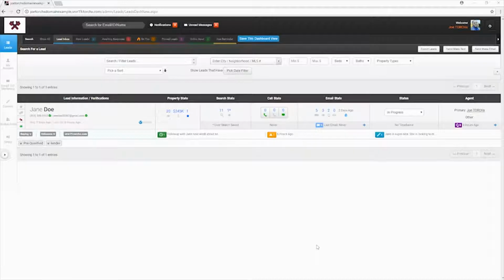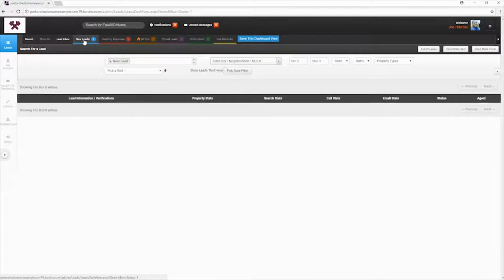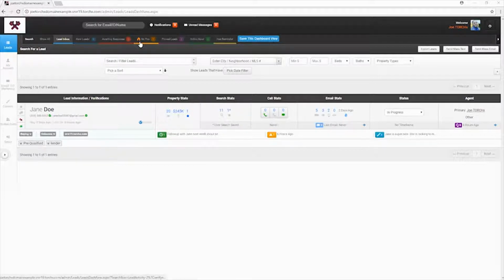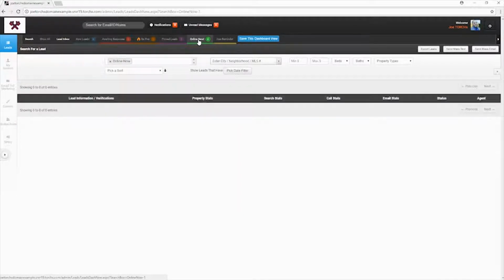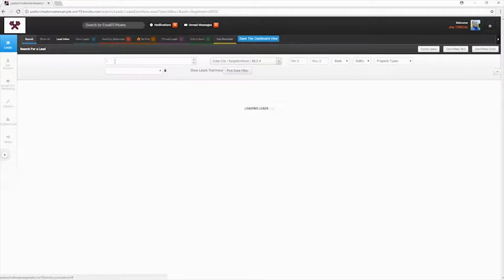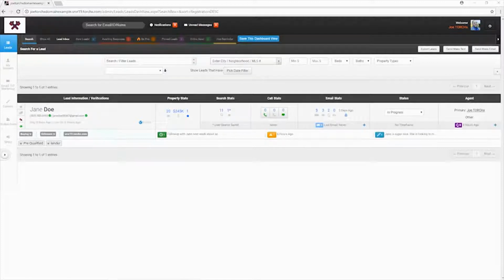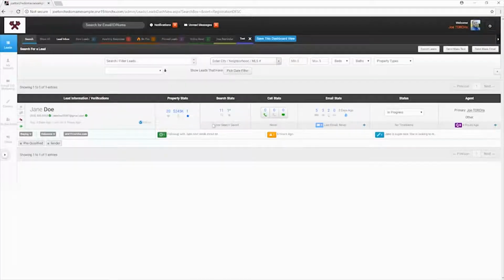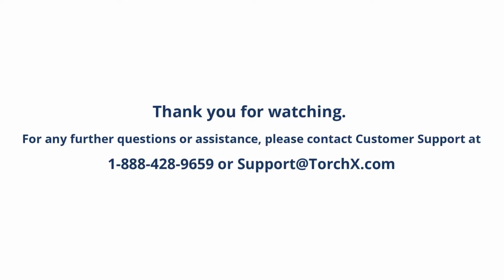TORCHx – Lead Overview Navigation Bar Review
Rundown of colored tabs located at the top of your TORCHx website backend. This is used to filter leads by status such as new leads, awaiting response leads, leads on fire, pinned, online now, and leads with reminders set. Also covered is how to save custom filters, export leads, send mass texts, and mass emails.